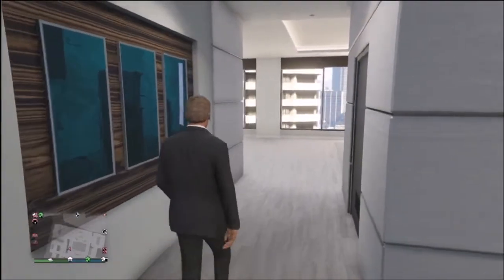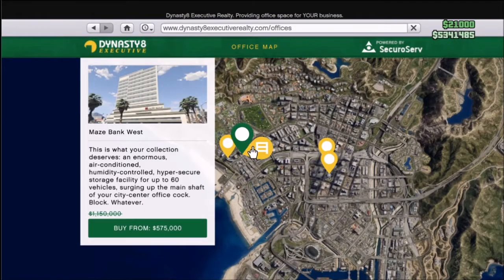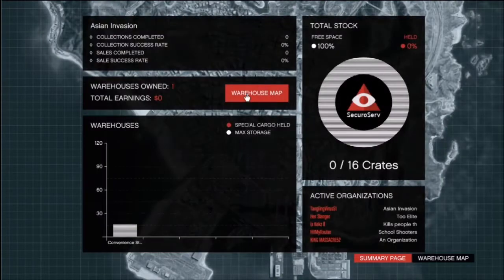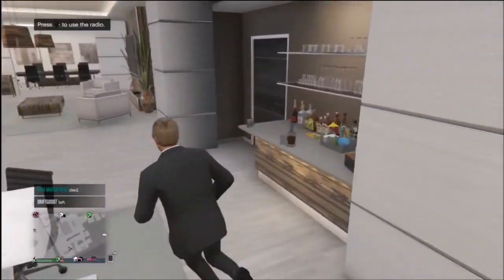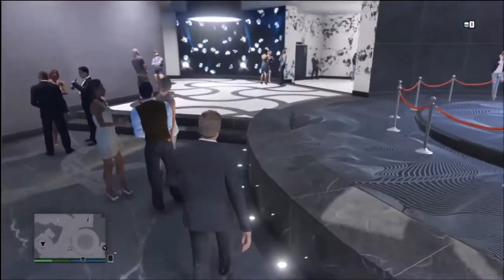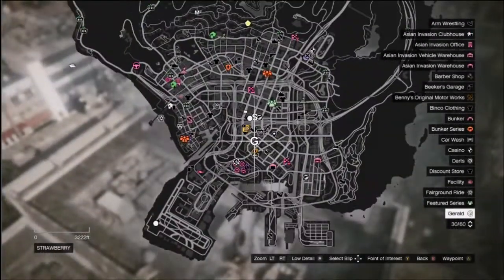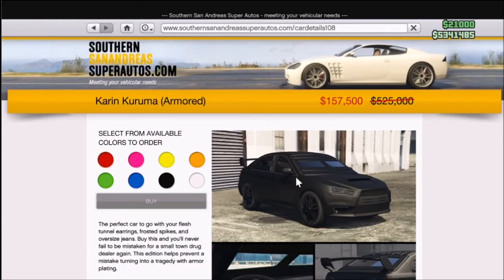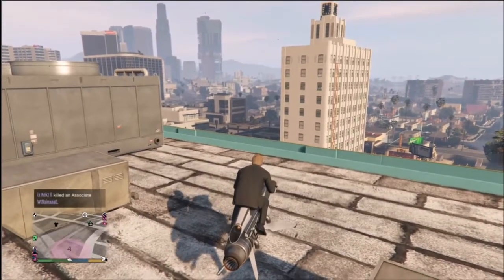GTA Event week 4/23/20 Massive CEO Discount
This is the best time to make millions in gta V online with the massive CEO discounts. I would buy the cheapest office right away if you can afford it